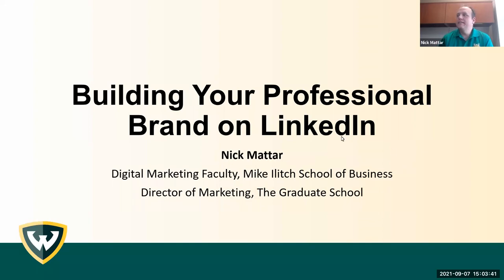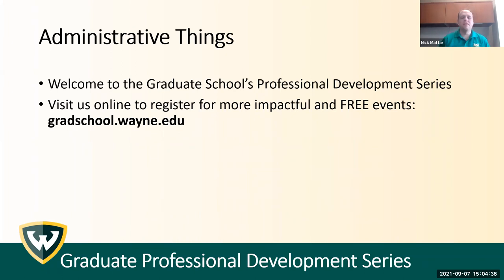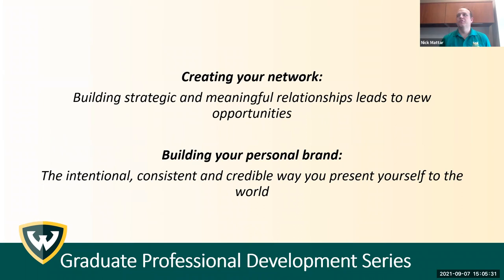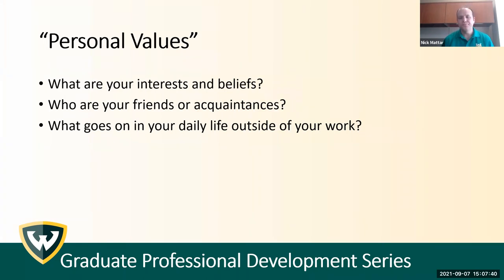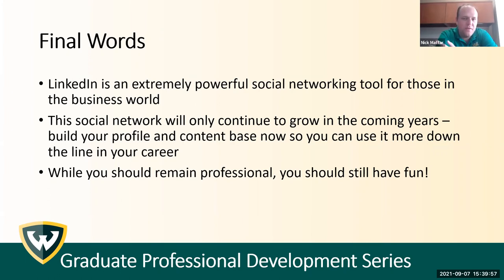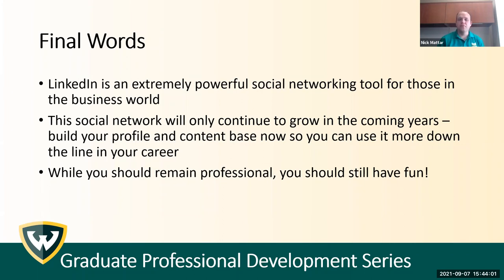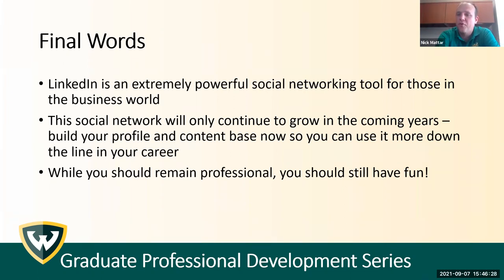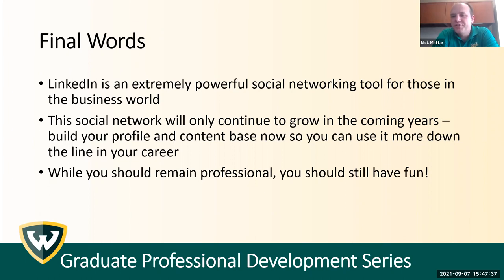Building Your Brand on LinkedIn – Wayne State University Graduate School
Learn how to develop your online personal and professional brand on LinkedIn. Nick Mattar, part-time faculty at the Mike Ilitch School of Business, provides tips and tricks to get the most out of LinkedIn, whether it be for job searching, networking, or education.

Wayne State University, in alliance with Michigan State University and the University of Michigan, is part of Michigan’s University Research Corridor, responsible for $2.15 billion in research and development spending in fiscal year 2015. The URC is one of the nation’s top research clusters and the engine for innovation in Michigan and the Great Lakes region, increasing economic prosperity and connecting Michigan to the world.